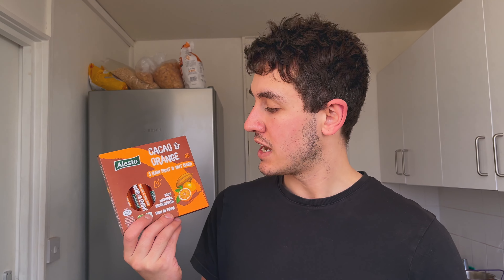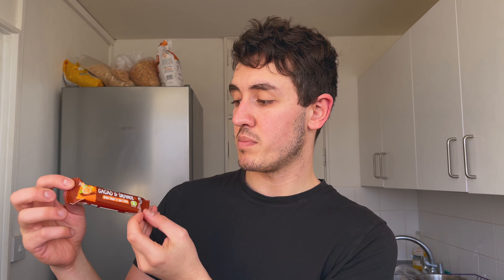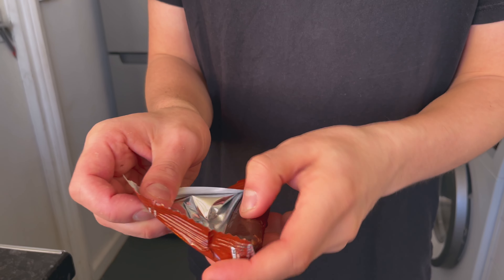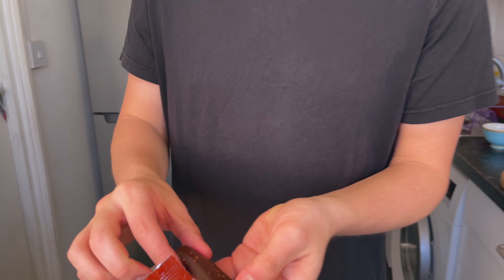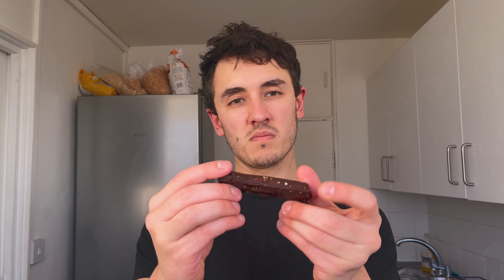Trying Alesto Raw Fruit and Nut Bar (Review)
I got these Alesto raw fruit and nut bars from Lidl and they are a copy of the Naked Bar that is made from dates, cacao, orange oil, and nuts. These bars are cheaper than naked bars; at £1.99 for five bars. They are a healthy snack that are also known as energy bars. This was not my first time trying these but I wanted to make the video to share these with you because they are super tasty and healthy. The smell when opening the packet is very fragrant of citrusy orange, and even though they are natural, as they are sweet it can give you a toothache.

You can buy these bars or something similar

If you would like to make these yourself, you can find my energy balls recipe